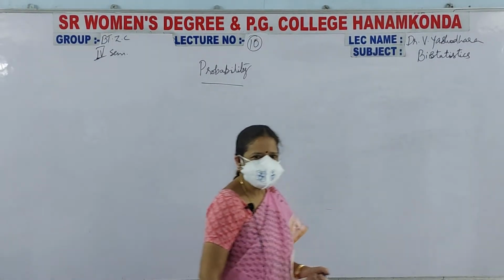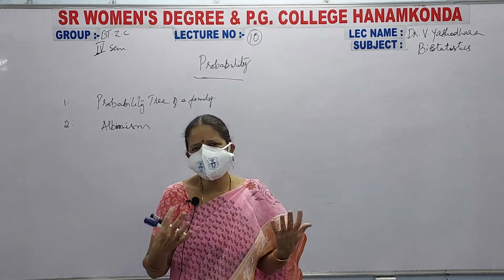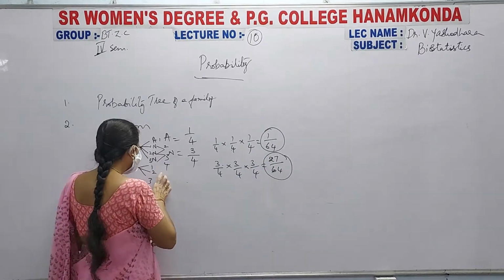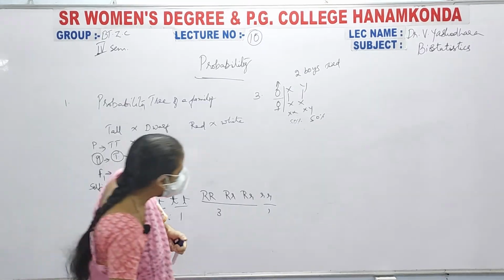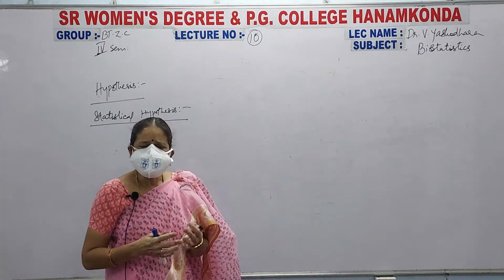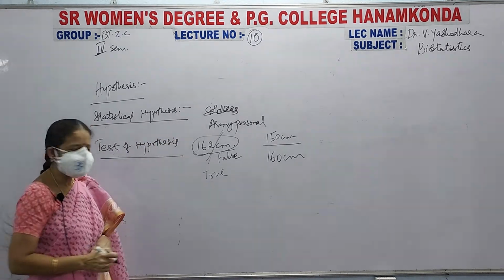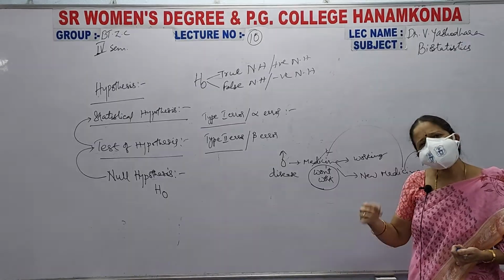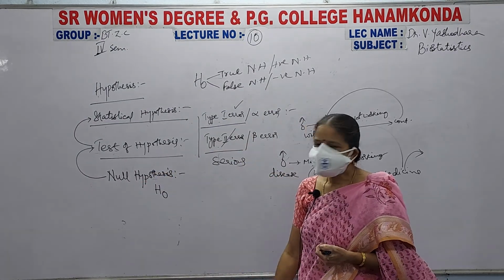Lecture on Bio-Statistics BY Dr. Yashodara. V(L-10)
BTZC, - II Yr ,Sem – 4 ,  Unit - I, Probability/Hypothesis